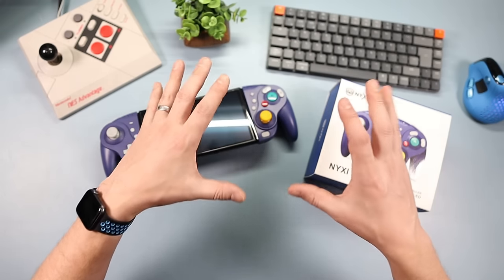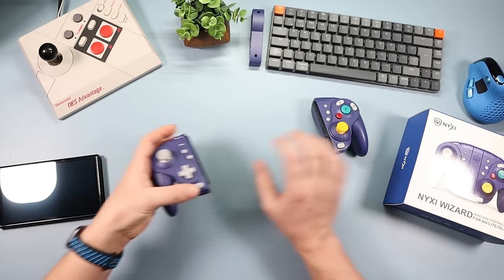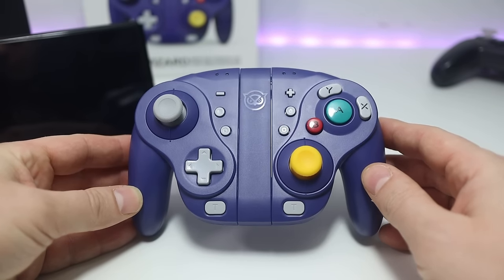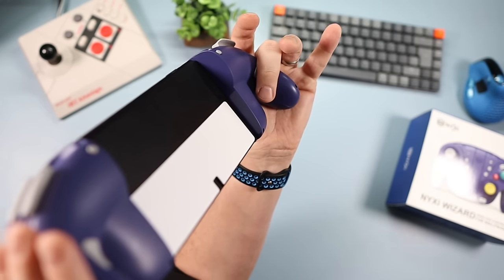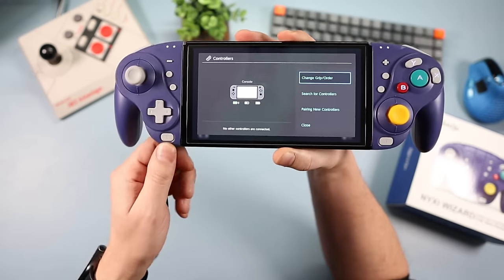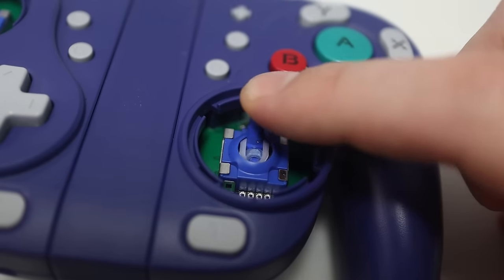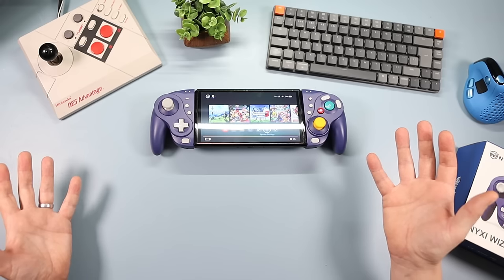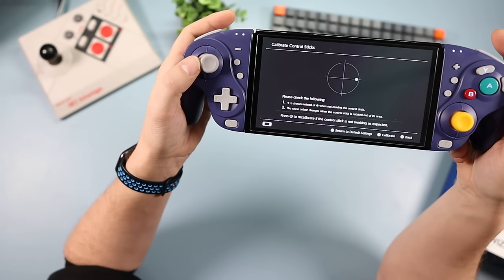NYXI Wizard GameCube Hall Effect Nintendo Switch Joycon THE END OF STICK DRIFT?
Nyxi Wizard Joycon

Nyxi Hyperion Pro Joycon

Nyxi Hyperion Joycon

Nyxi Striker Keyboard

Nyxi Warrior Controller

Nyxi Carbon Case

Nyxi Carry Case

Nyxi Chaos Pro Controller

Nyxi Thumbstick Kit

Here we have the very special joycon from nyxi, called the Wizard with some very special features.

Pros :
Wakes up switch wired and wireless
Hall effect joycon
Comfy
Wireless
Adjustable rumble
Light up buttons
Instant click Dpad
Instant click triggers
Feels quality
Turbo
Macros
Gyro
Paddles
Removable thumbsticks
Octagonal or circle "rings"
SO MANY features
Excellent as a standalone controller
Decent battery
Rechargeable separately
Works with Switch, OLED and Lite

Cons :
No NFC
No HD Rumble
Large which means a bit of wobble
Specific layout may not work for everyone

To answer your question, Nyxi haven’t paid me for this video. I have never been paid for any of my videos on the channel.

I have a code for a discount for money off : ctatechdesk

USEFUL LINKS

Each joycon weight :
Wizard - 110g
Hyperion - 83g

0:00 Intro
0:20 Unboxing
1:22 First look and feel
2:01 Weight
2:24 Using as a controller
3:07 Comfort
3:15 Buttons
4:12 Left Joycon Button Feel
5:40 Rear Buttons
6:20 Right Joycon Button Feel
7:14 Battery
7:38 Does it wake the Switch?
7:50 Charging
8:19 Hall effect thumbsticks
11:17 Features
13:15 More Thumbsticks
15:05 Extra info
13:48 Thumbstick movement
15:34 Size
16:04 Can it fit their case?
17:02 Dockability
17:48 Closing comments